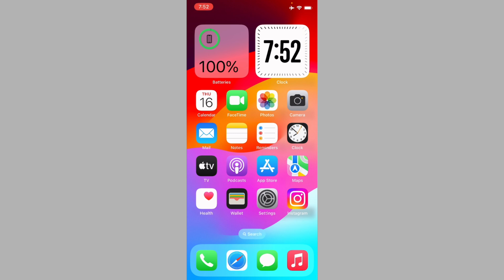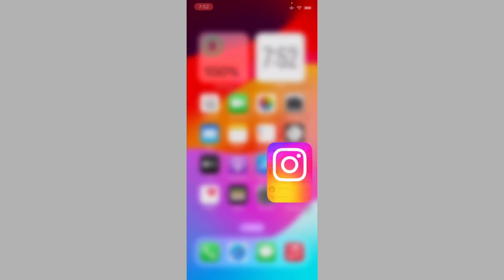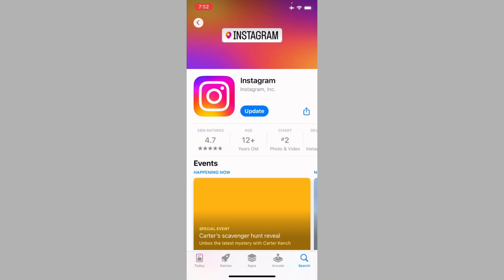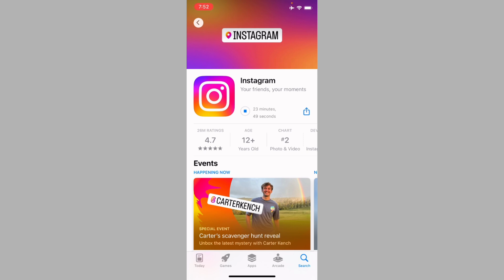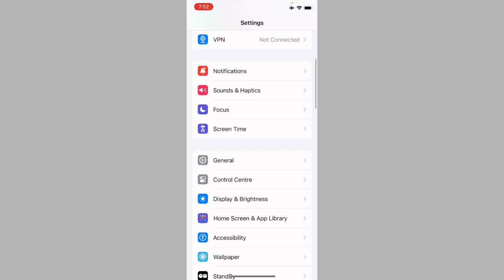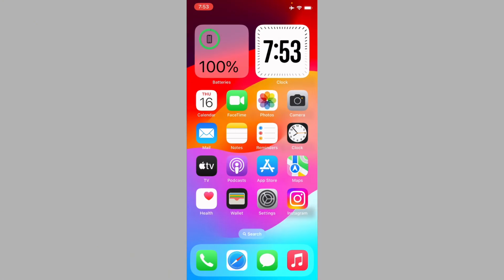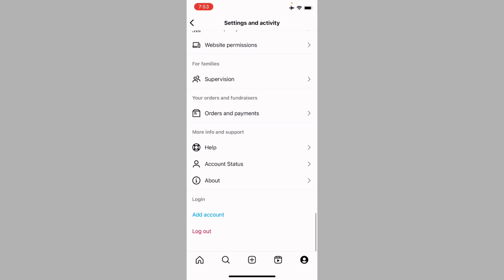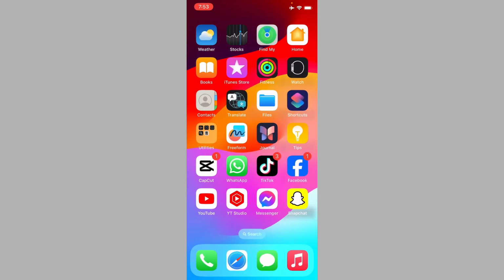How to Fix Instagram Notes Like Option Not Showing / iPhone / Android / 2024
Is the 'Like' option for Instagram Notes not showing up on your account? In this video, we'll walk you through step-by-step solutions to troubleshoot and resolve this issue. From checking your app version to adjusting your settings, we'll cover practical tips to help you restore the 'Like' option for Instagram Notes. Watch now and learn how to fix the Instagram Notes 'Like' option not showing problem.

Comments